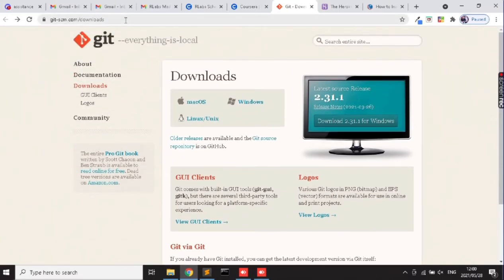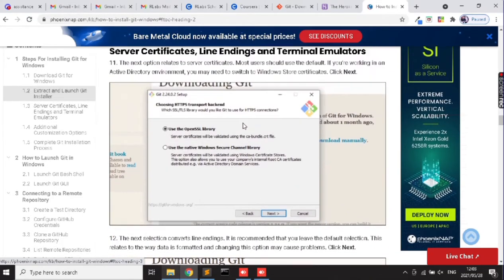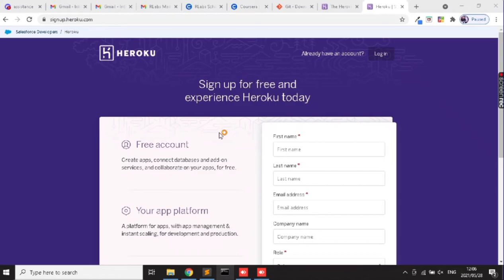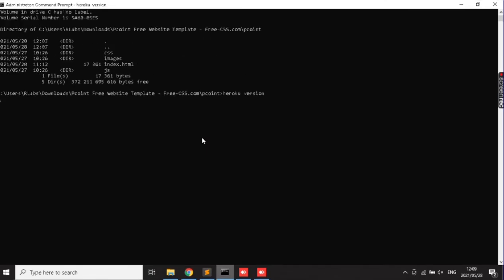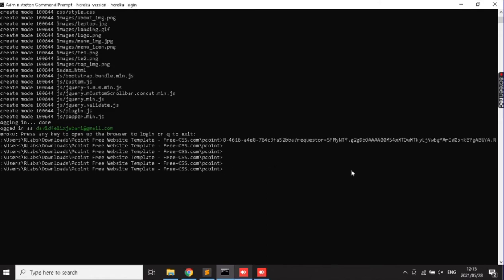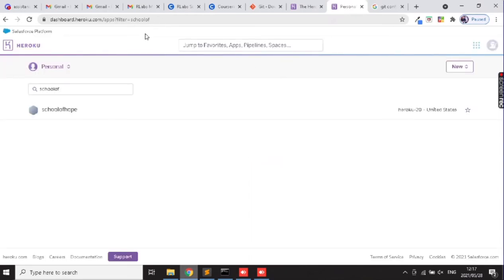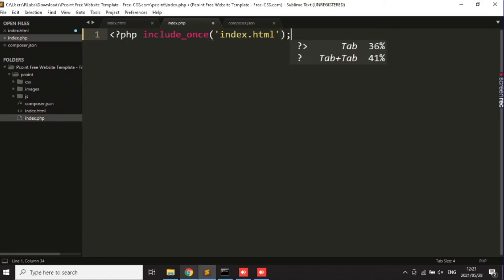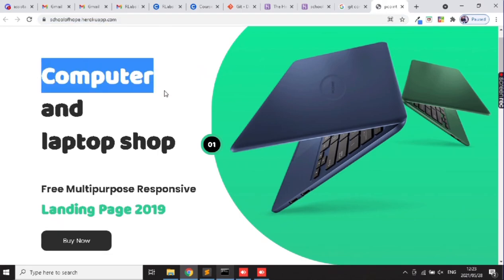How to push your website onto heroku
Hey guys, in this video we'll focus on how to push your website onto heroku and how to install git.